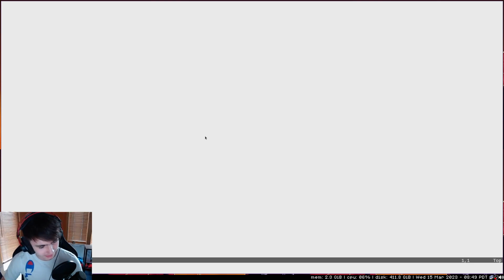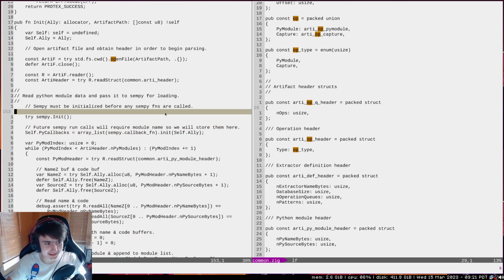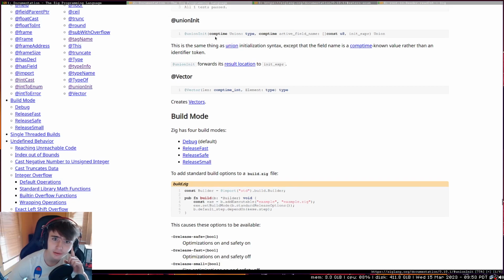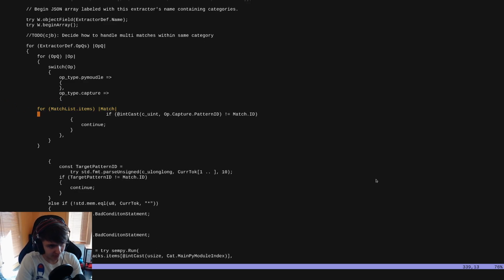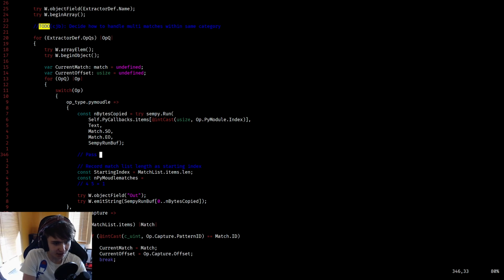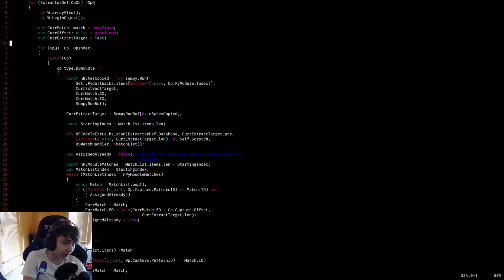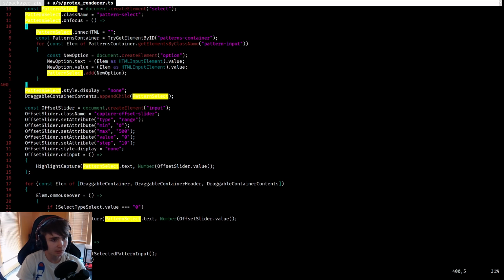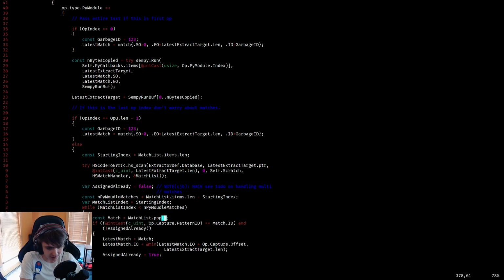Protex: Modify extractor to ingest new artifact file -- day 34